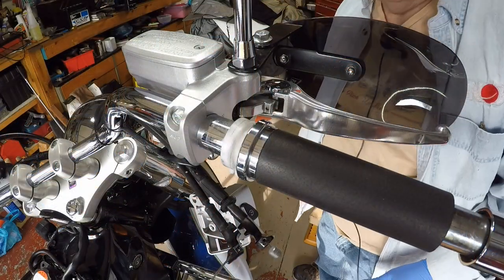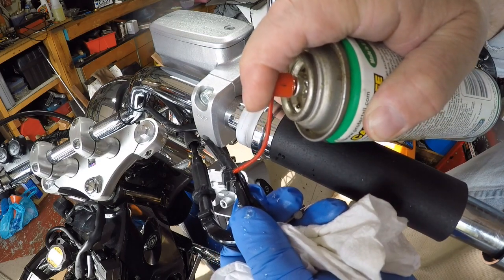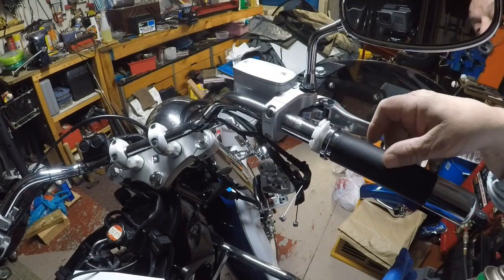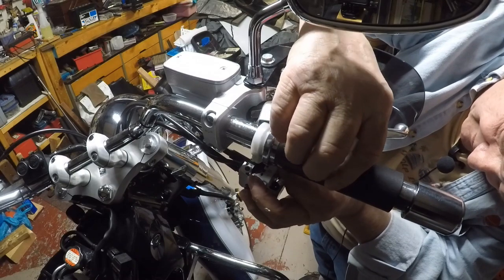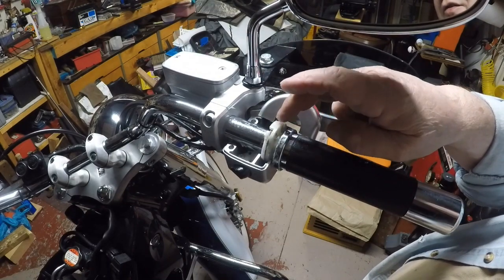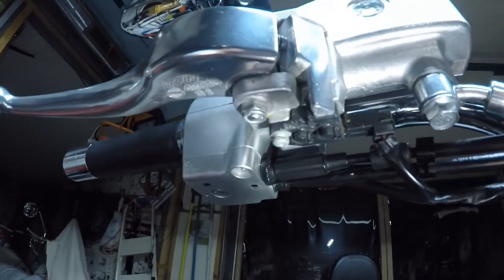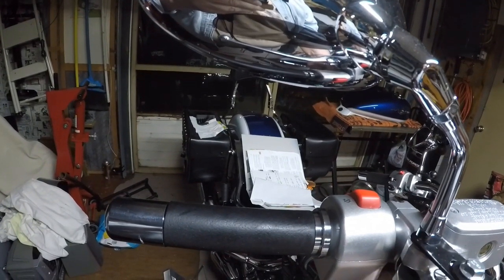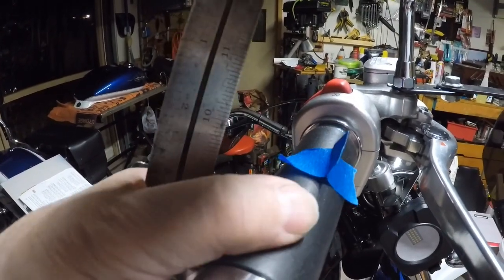SUZUKI BOULEVARD C 50 ADJUSTING THE THROTTLE CABLE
Need a little play in the cable.